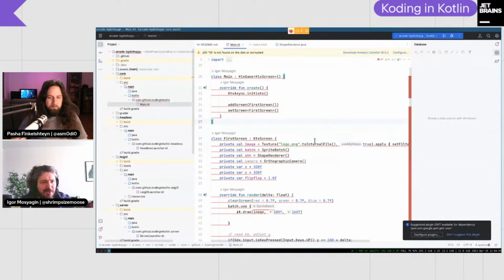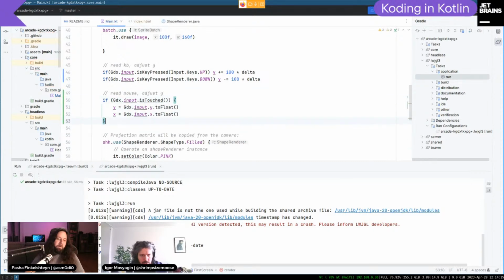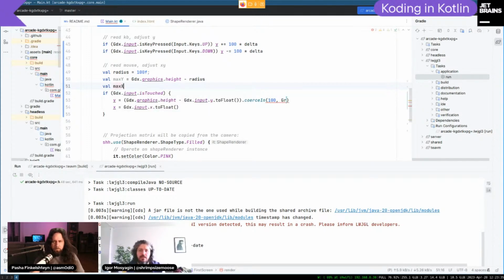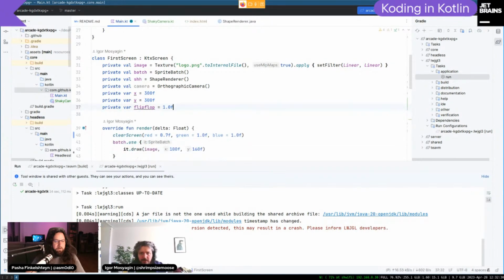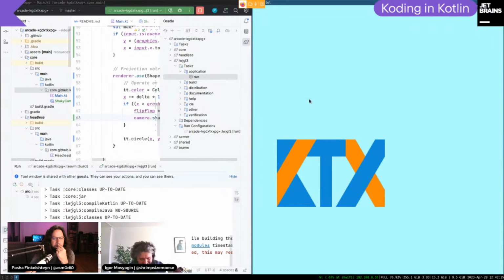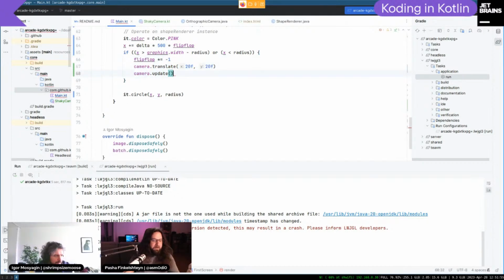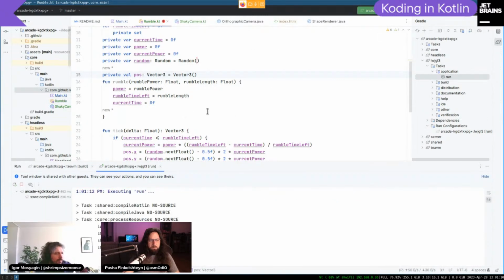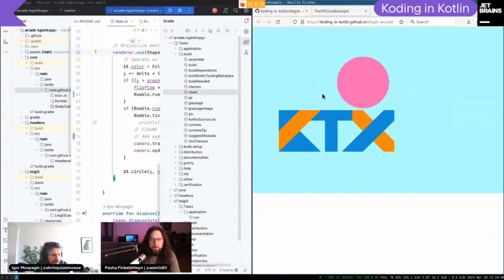Koding in Kotlin: libktx. Part 2